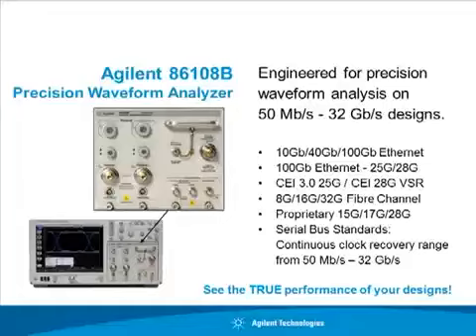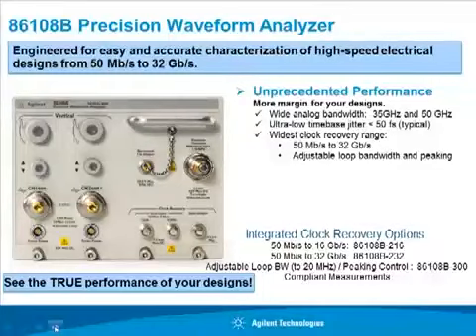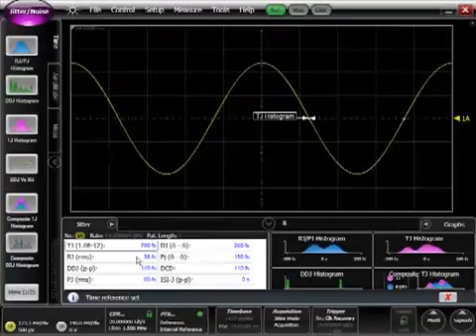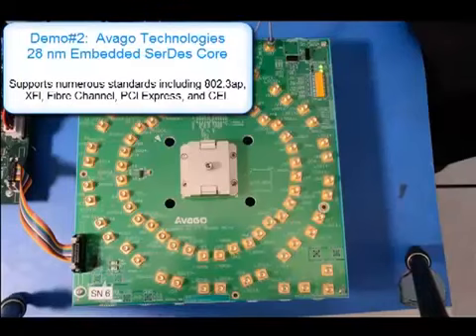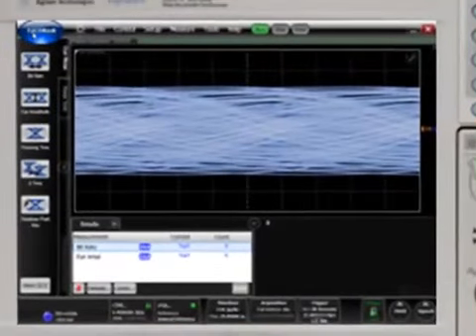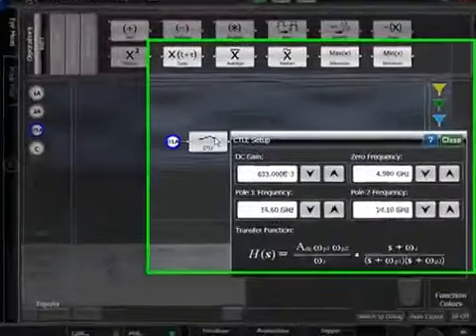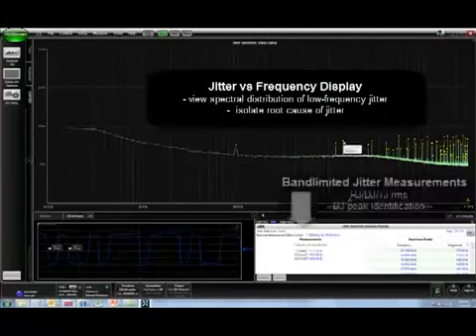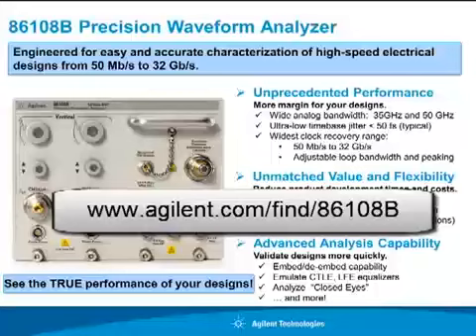86108B Precision Waveform Analyzer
Learn more about the 86108B precision waveform analyzer. It provides a “gold standard” for waveform accuracy and translates into confidence that the waveform displayed by your oscilloscope is a faithful representation of the true device performance.